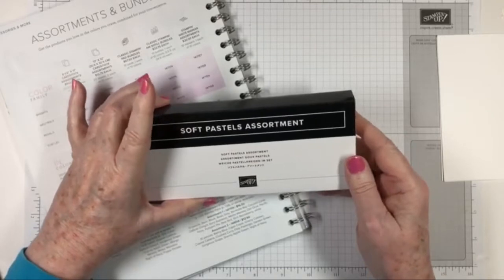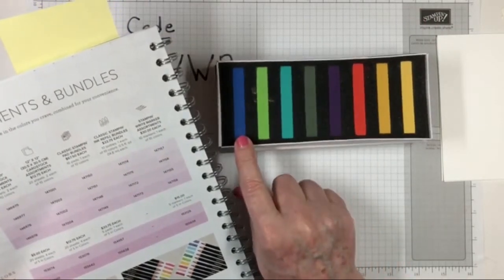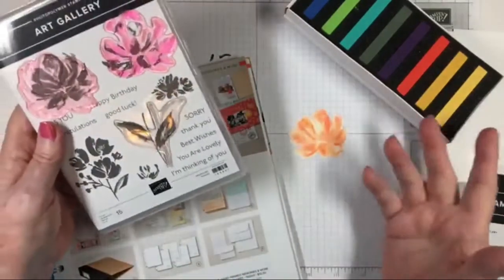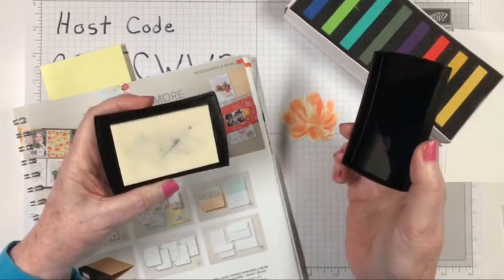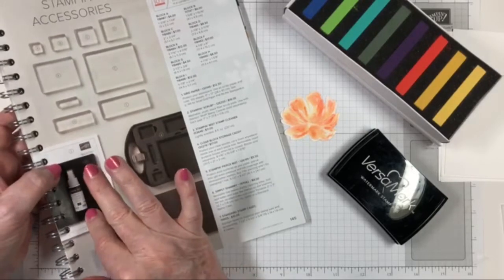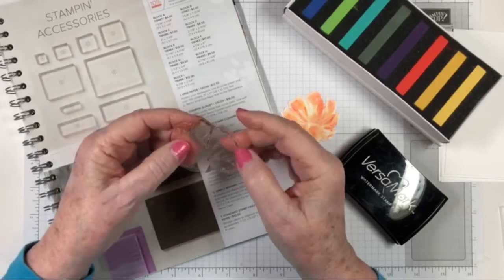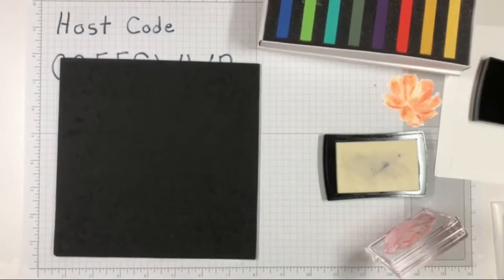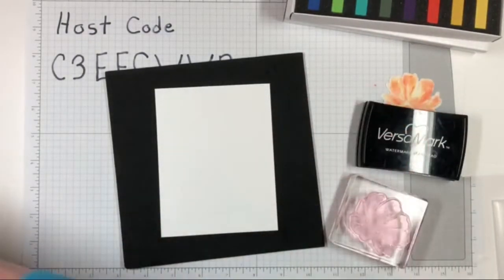MORE ABOUT IT MONDAY: How to use - Stampin' Up! Soft Pastels Chalk Assortment - For Art Gallery Card